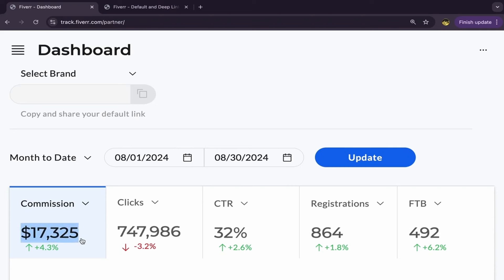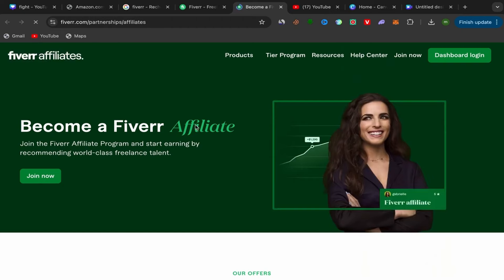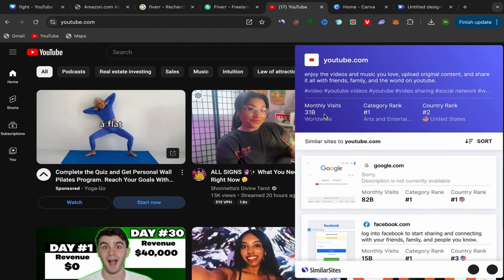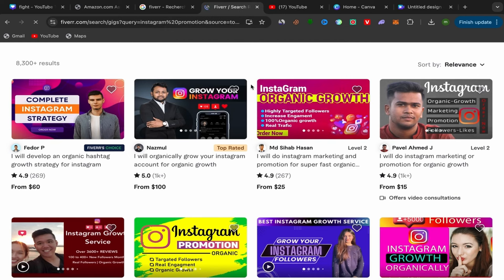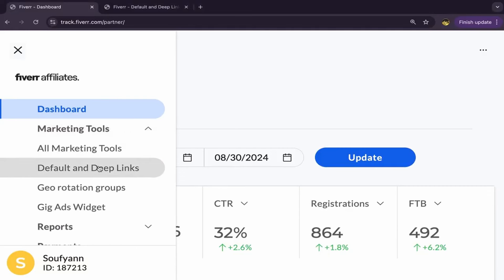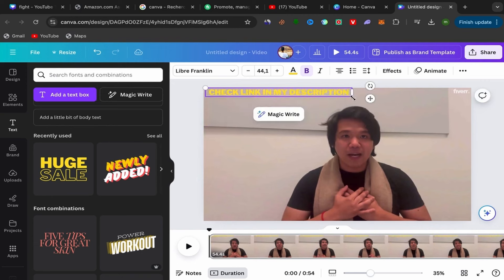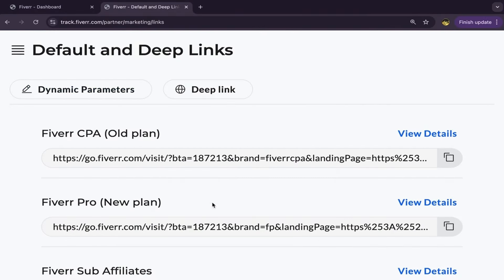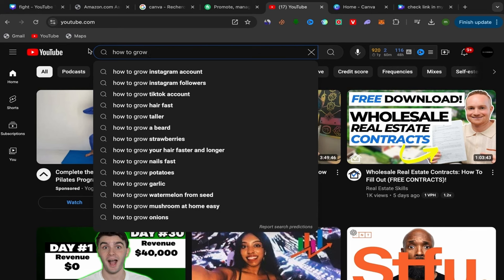How I Made $17,325 With Fiverr Affiliate Program Last Month (Full Guide)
Want to know how I made $17,325 with the Fiverr Affiliate Program? In this full guide, I’ll walk you through the exact strategies I used to achieve these results. From choosing high-paying Fiverr services to promoting affiliate links with free traffic sources, I break down everything step by step. Whether you're new to affiliate marketing or looking to maximize your Fiverr earnings, this video has everything you need to get started. Start earning big with the Fiverr Affiliate Program today!